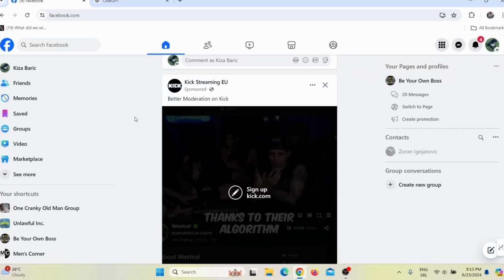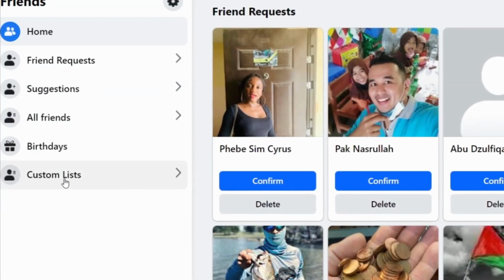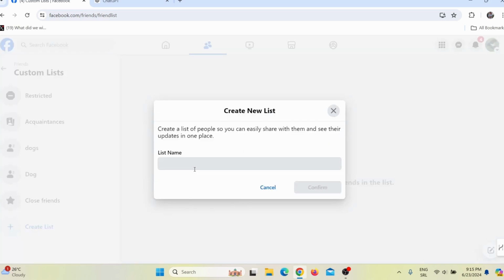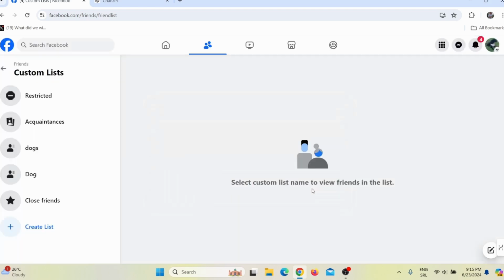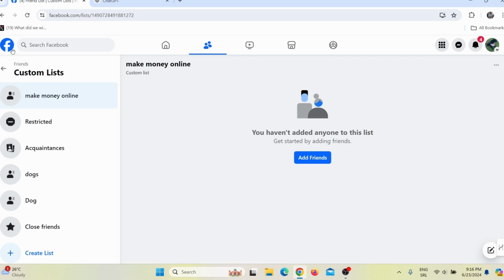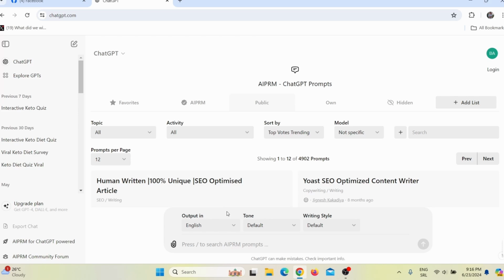Make +$2200 With FREE List And Affiliate Marketing As A beginner (free affiliate marketing traffic)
Simple way to make list to get free traffic and earn money with affiliate marketing in 2024 as a beginner.

In today's video I'm going to show you how you can make a sheet using Facebook for absolutely free. If you put in enough effort and time you can build a very targeted list of people who will regularly engage with your content and that way you will get free traffic and make money online. You can upscale this method and create your own group or fan page and thus get even more free visits and earn even more money.